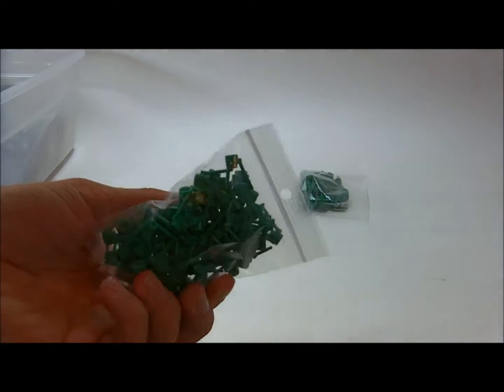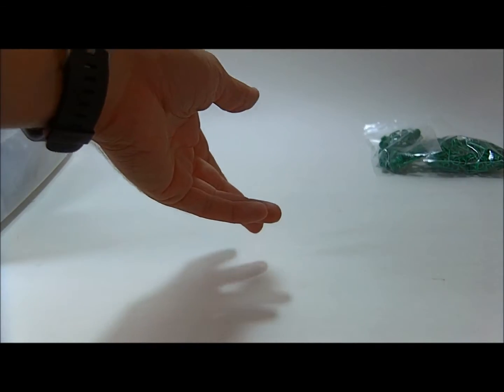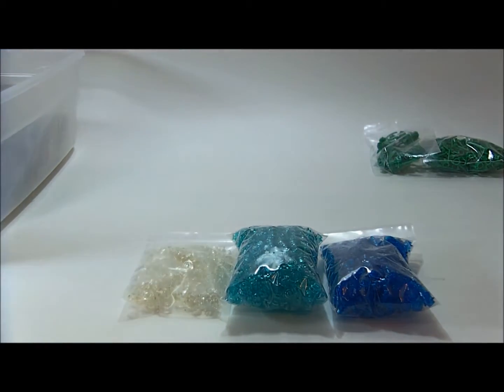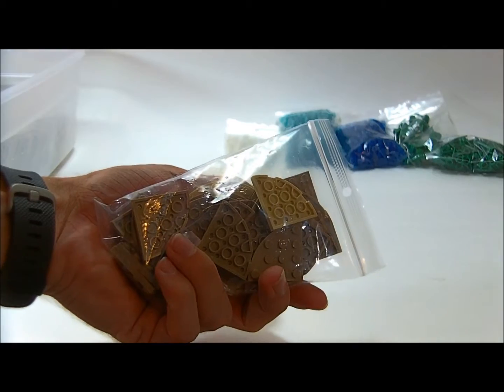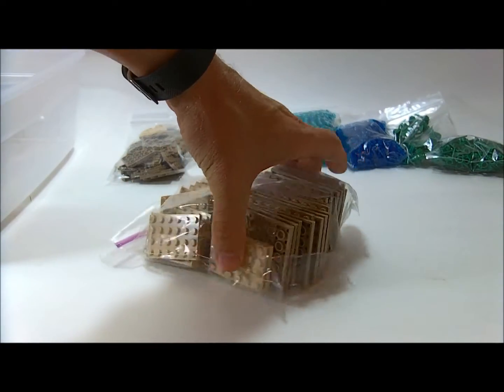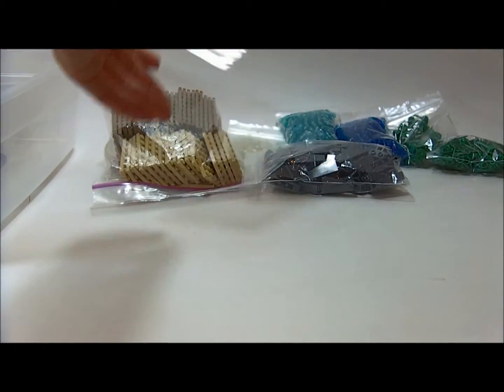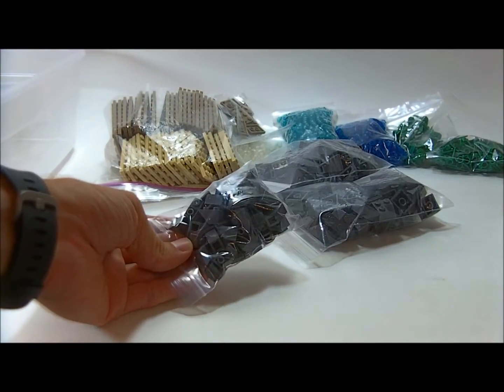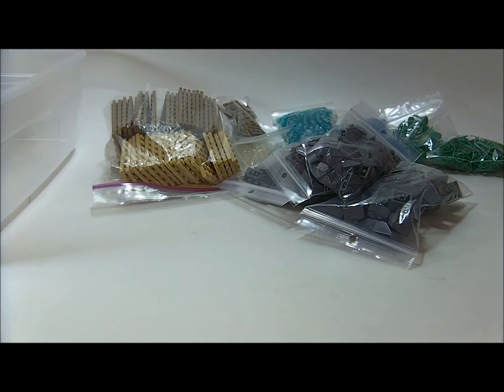My 1st Bricklink order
Had a great experience with Bricks without Morter's store on Bricklink
1443 pieces ordered
New MOC starting :)

Don't be afraid of Bricklink, just play with it for a few weeks before making an order.  Make a grocery list of items you want and try and get them all in one place to save on shipping.